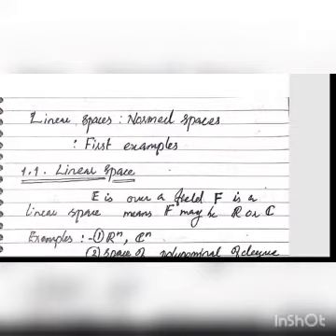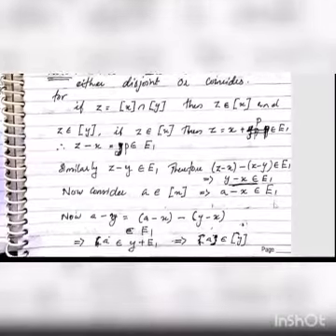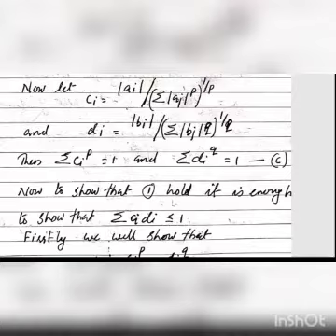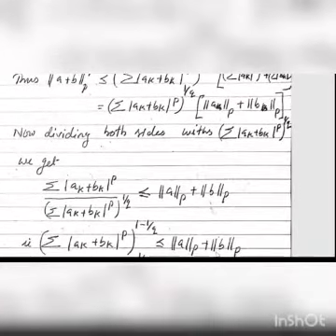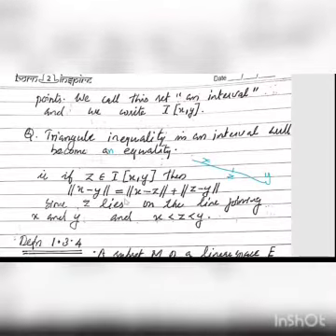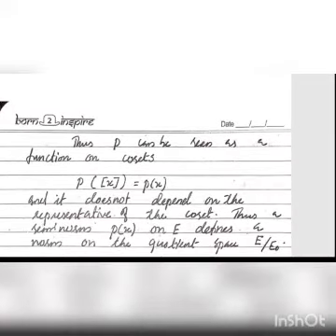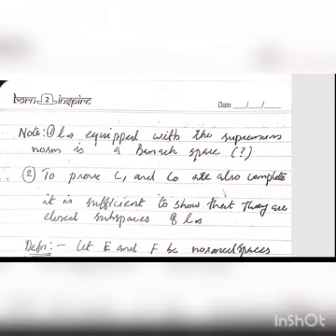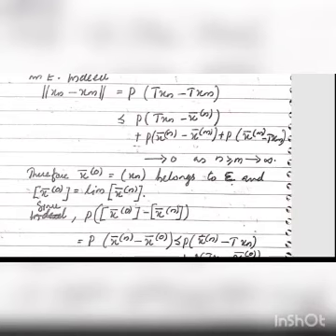FUNCTIONAL ANALYSIS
MSC MATHEMATICS SEMESTER III
MTH3C13